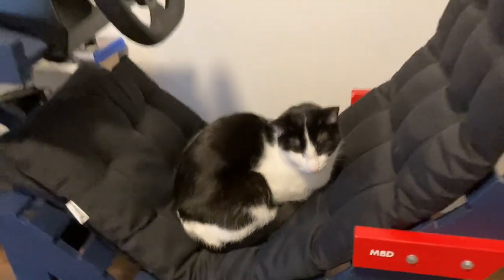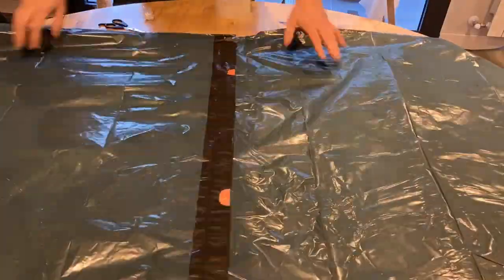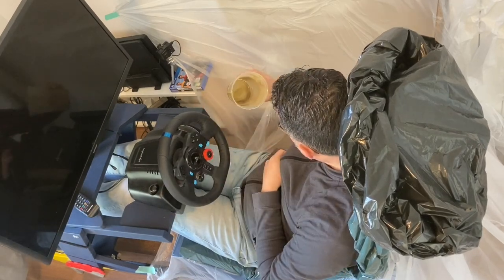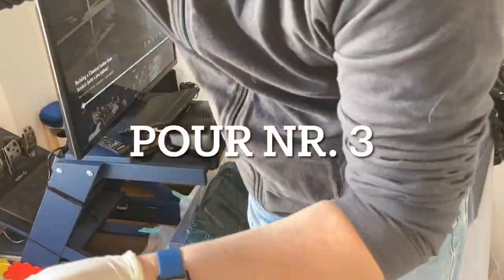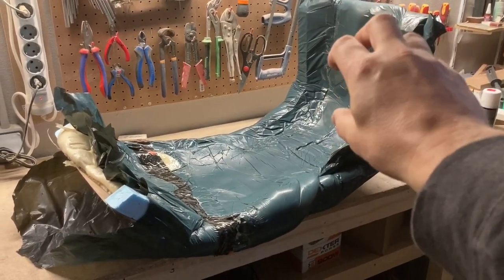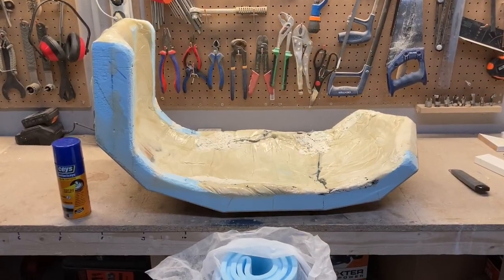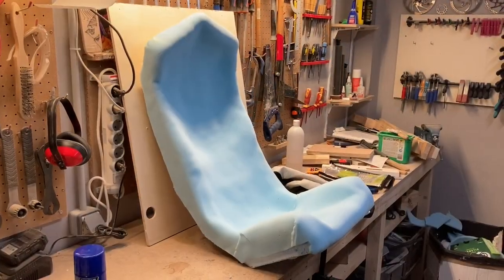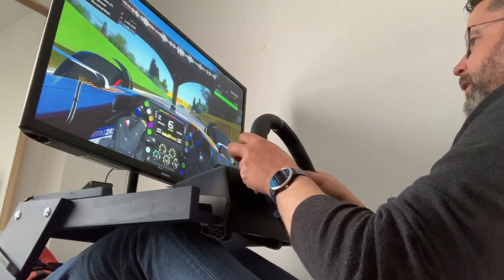Budgetcap F1 simulator - custom seat molding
Why? Mostly for the fun of it.
The sim was fine but now with tge tailorfit seat it is perfect for me.
For invitees I can remove the molded seat and put the original bench pillow back.

I used two component expanding polyurethane foam for this.
Know that the one part spray cans won’t work as the foam will not set off inside a bag, and it is way too soft.